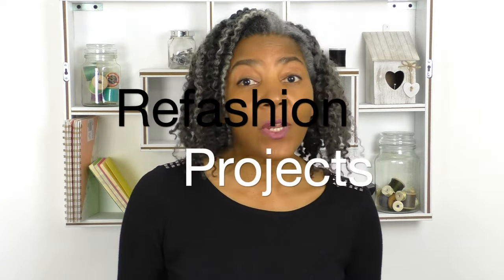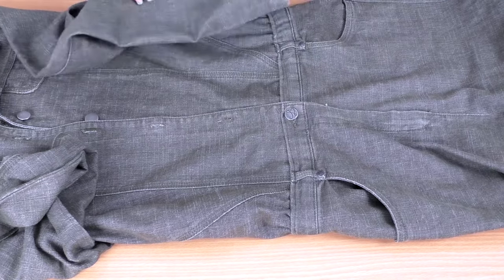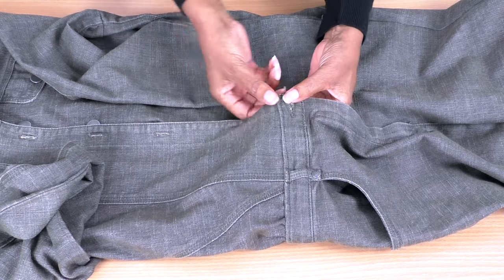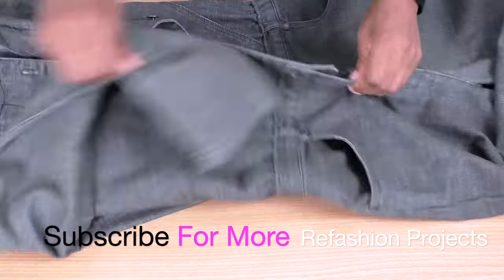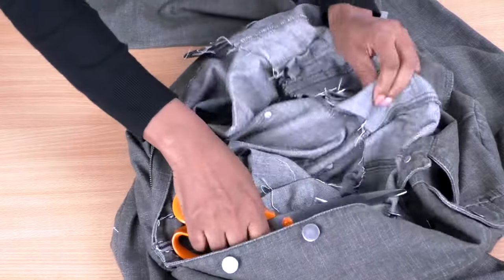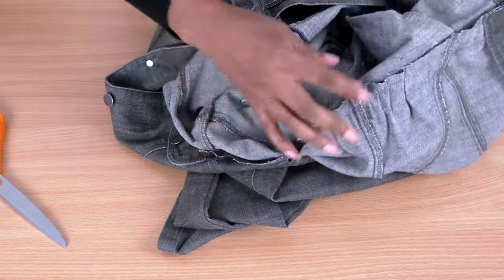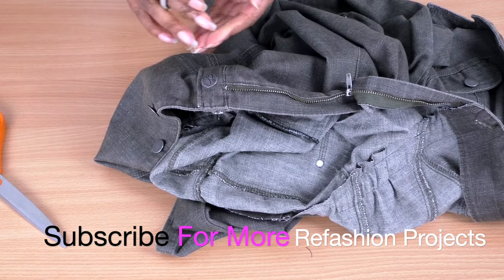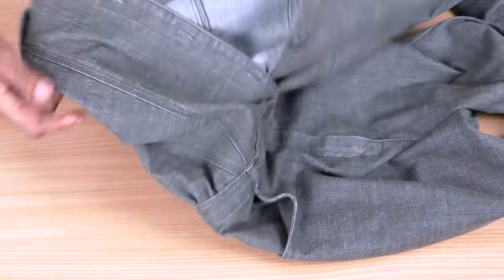Sewing A Jumpsuit | Refashion Project - Episode #3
Sewing A Jumpsuit | Refashion Project. The jumpsuit is completed, it’s time to recap and show you how it looks on my body shape.